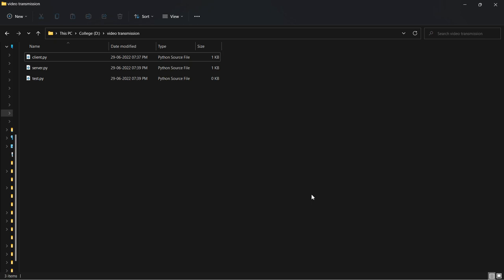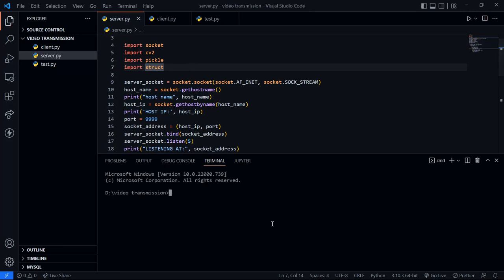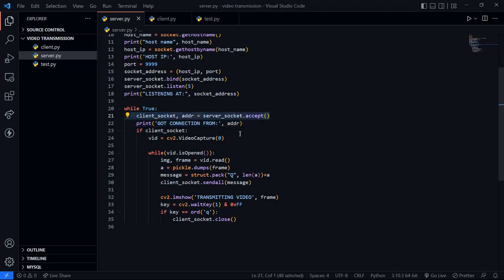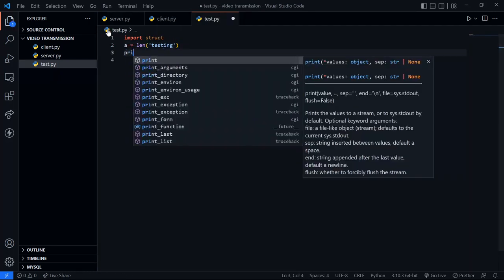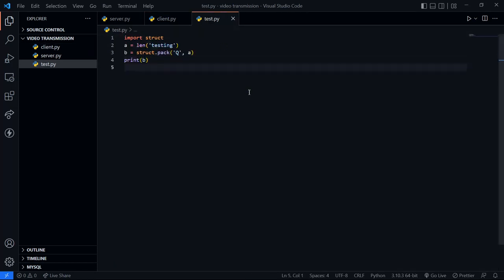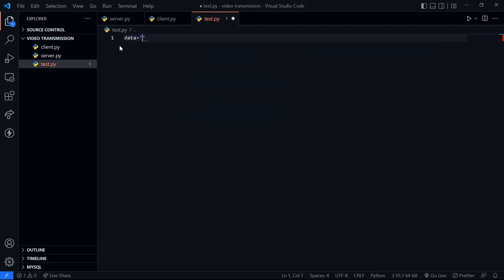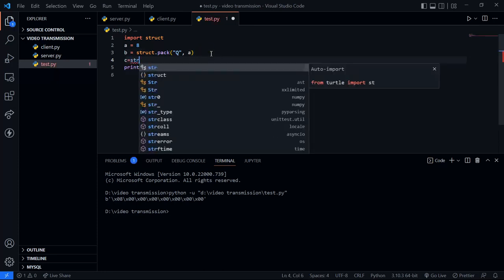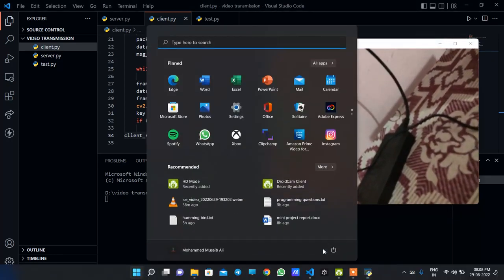Video Streaming with Socket programming in python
By Musaib
Under the guidance of Smt. Sudha V Pareddy